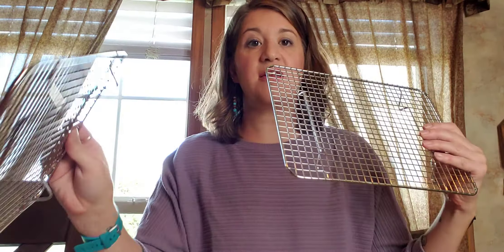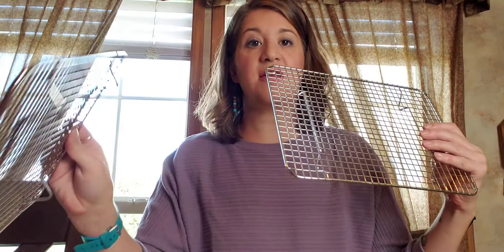New Epicure Cookware Items / Fall & Winter Catalogue 2020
Join my Facebook community for more product information, recipes, kitchen hacks, and more!

Thank you for your interest in my Epicure business! Eat well!